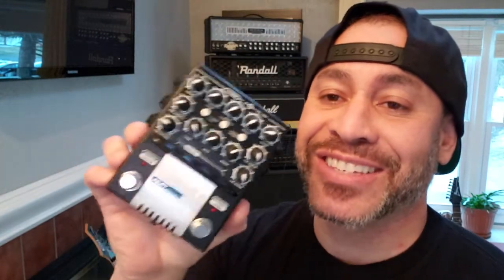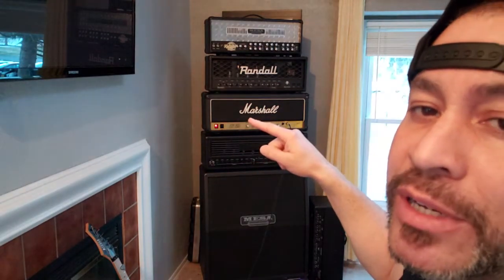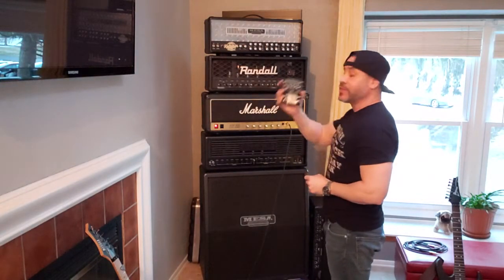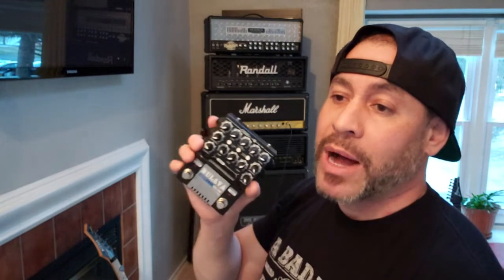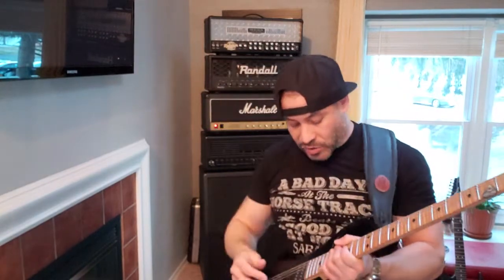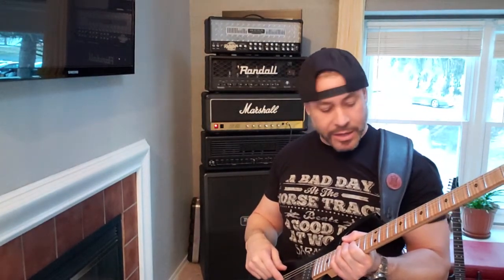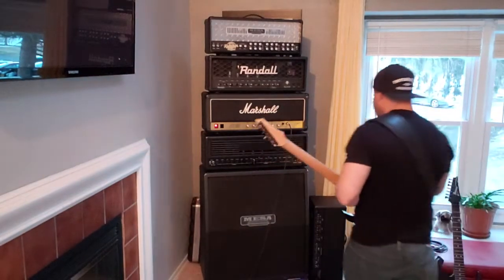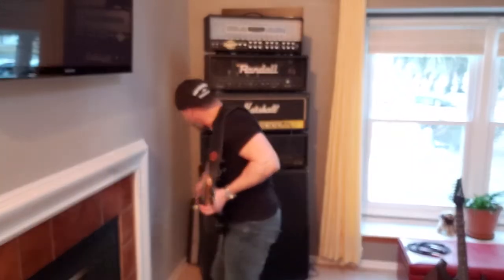Marshall JCM800 - Worst Amp in History!! I'm Kidding!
Marshall JCM800 Worst Amp in History!

Kidding! It's pretty dope! You WILL need a least an overdrive, but for me, I suggest a distortion/ overdrive pedal like the AMT SS-30 to kick the JCM800 into gear!  **Correction: AMT SS-30, not 80, but thirty!